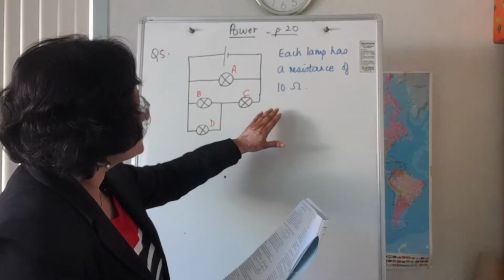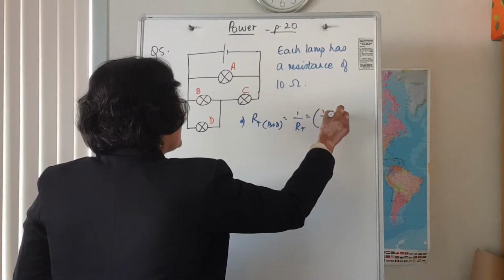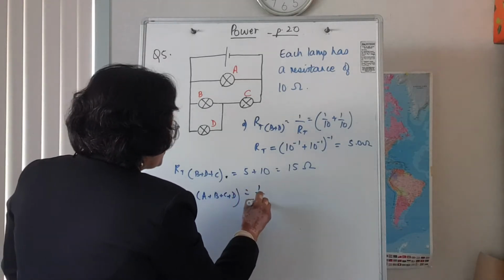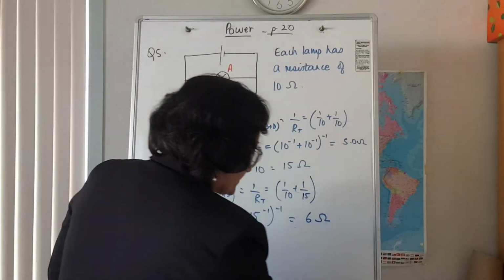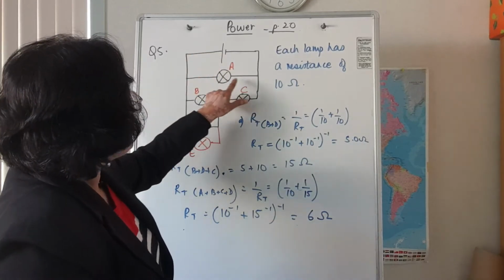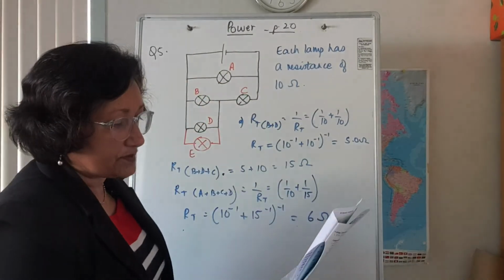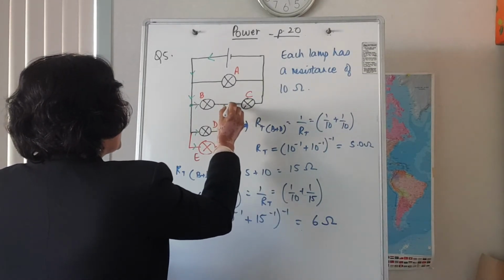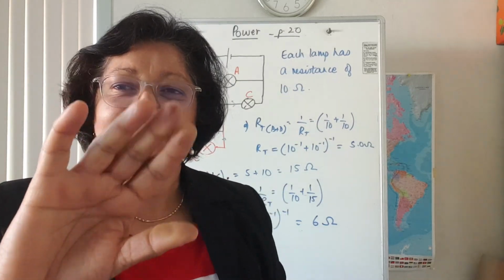Y12 Q 5 on Power